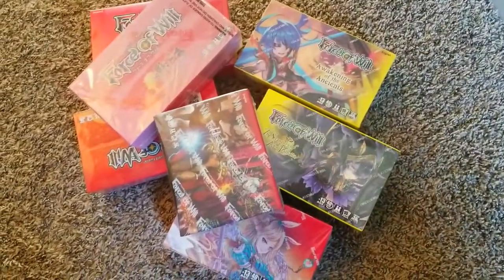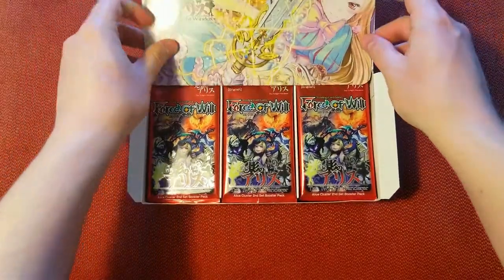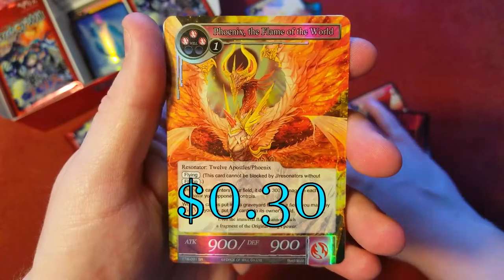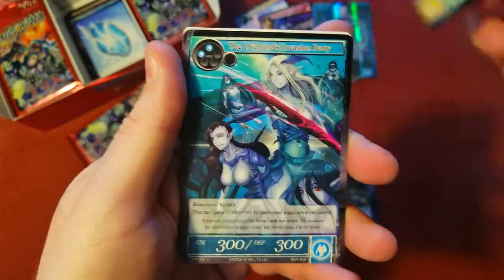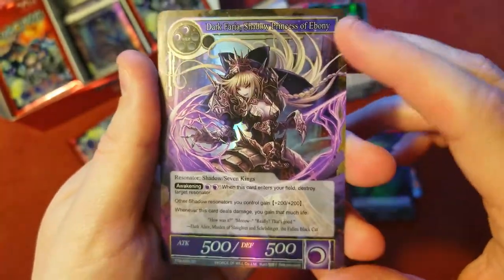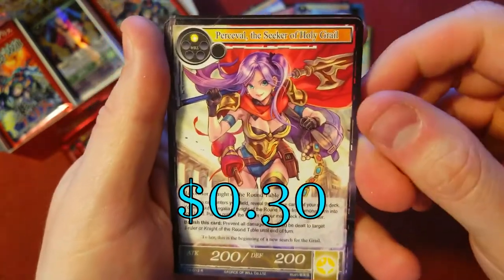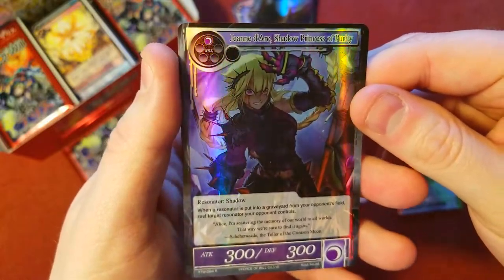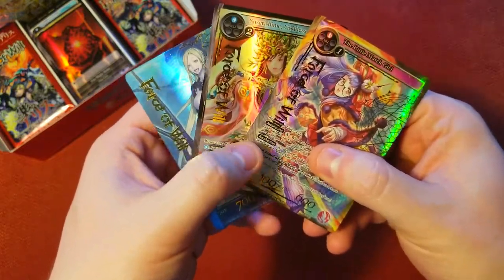THAT'S THE FOIL WE WANT!! - Force of Will - The Twilight Wanderer | Sunday Booster Cracking #1